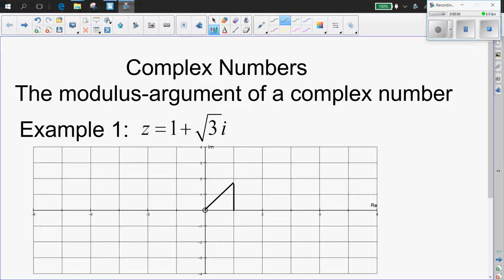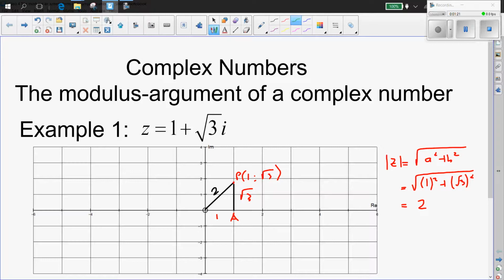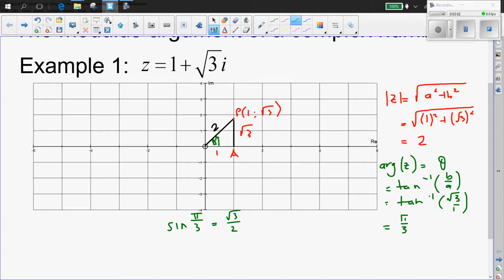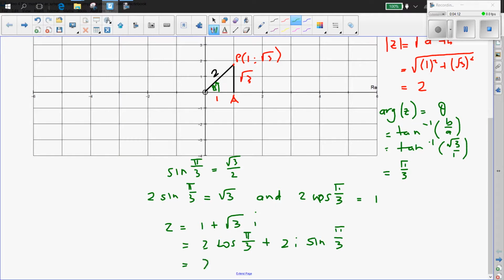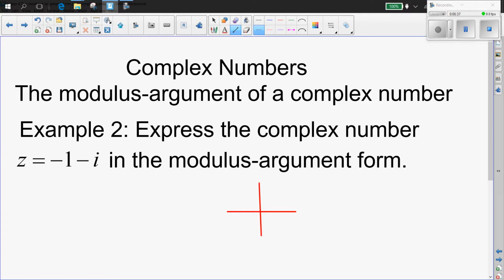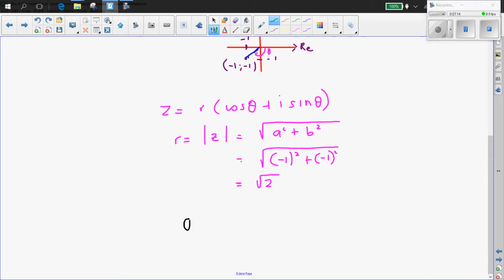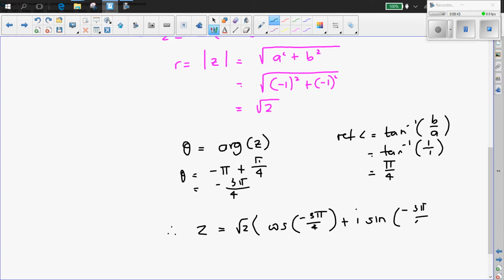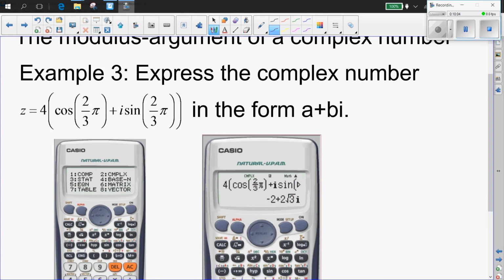Grade10 video4 Modulus argument of a complex number